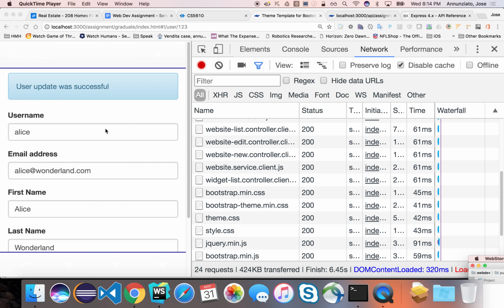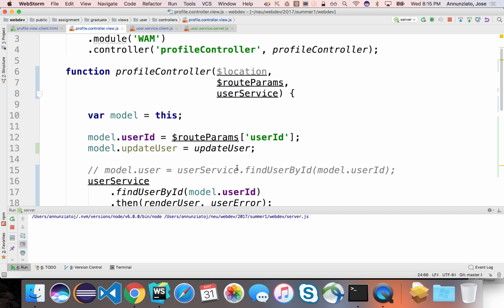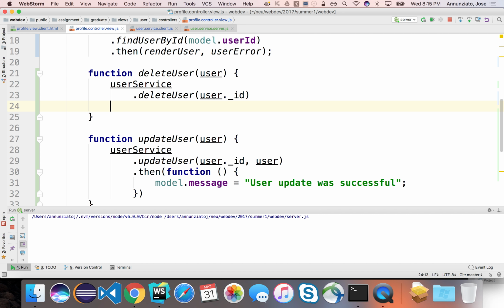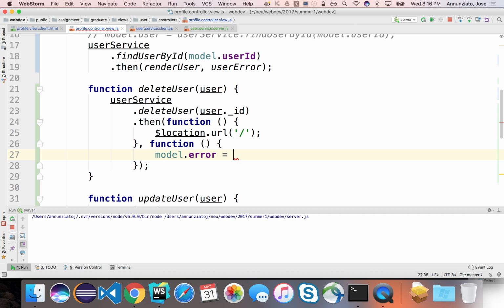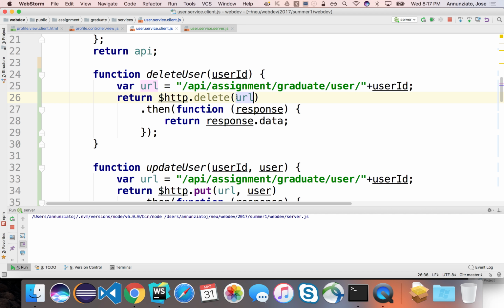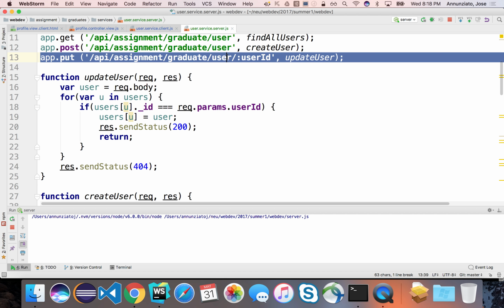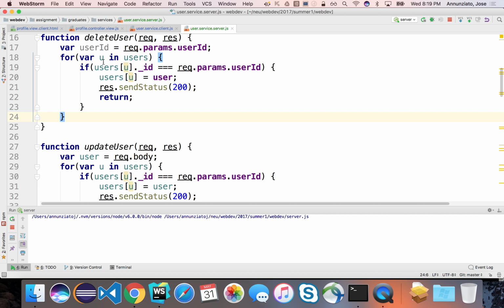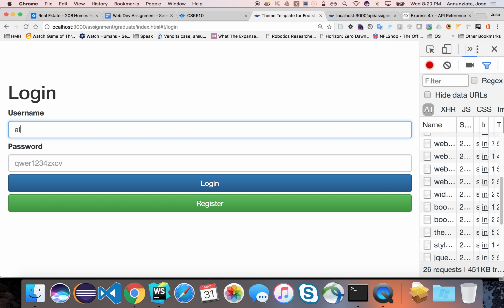4.8 remove user - graduate webdev summer 1 2017